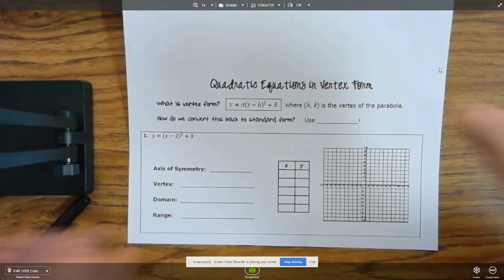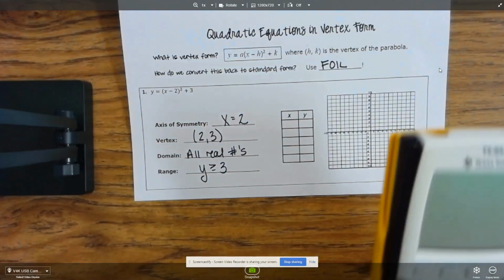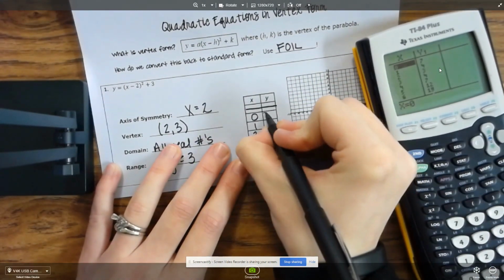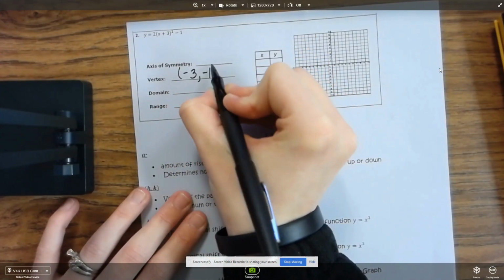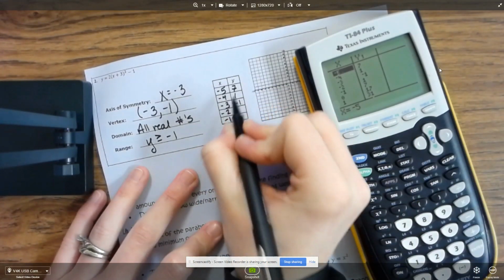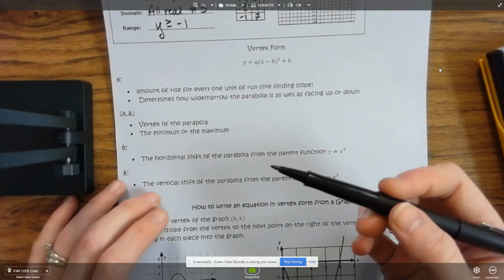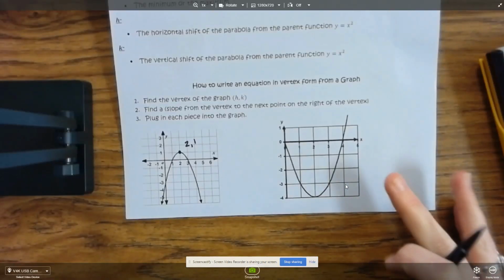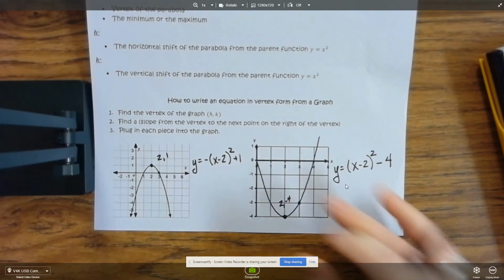Quadratic Equations in Vertex Form